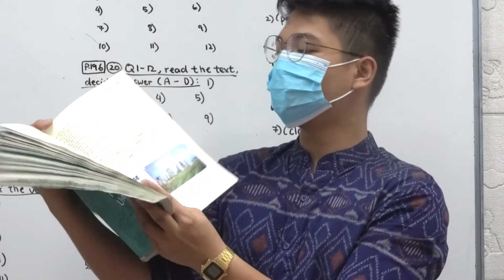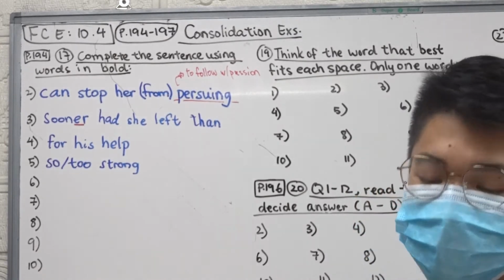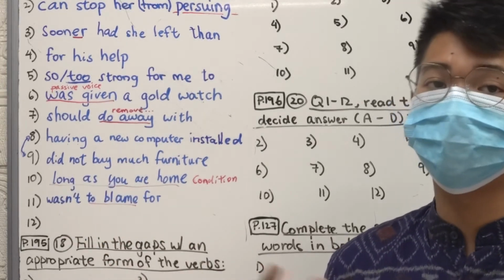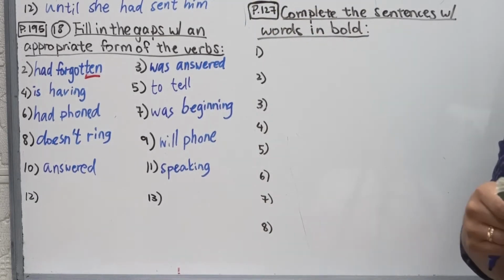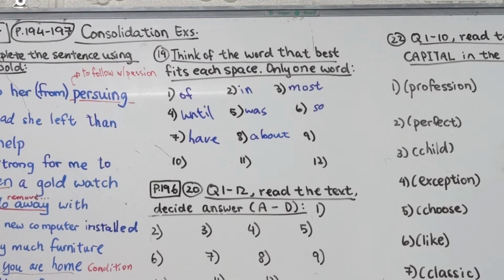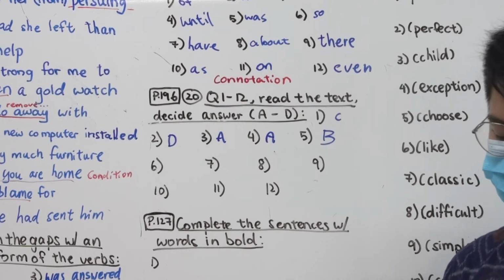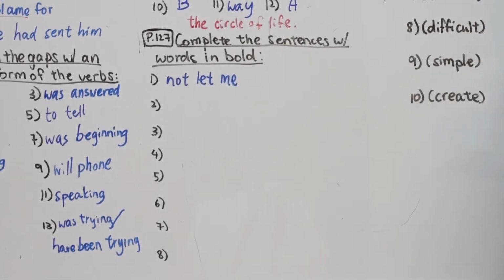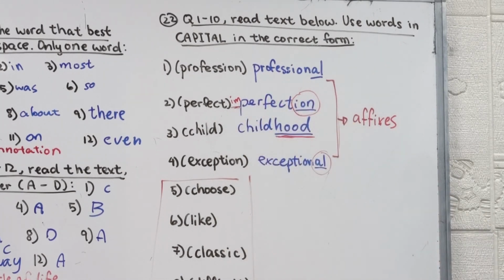FCE Wed 530 27:5:2020